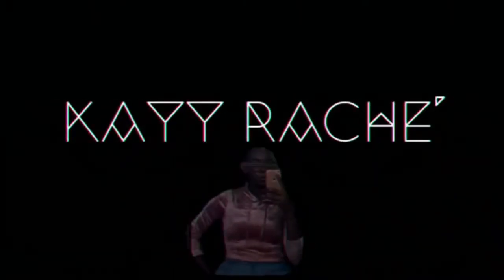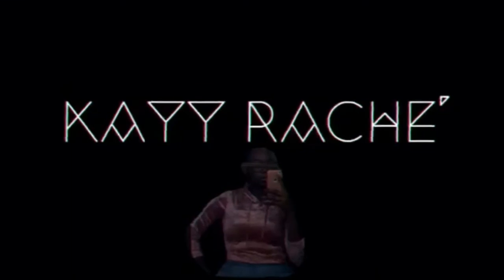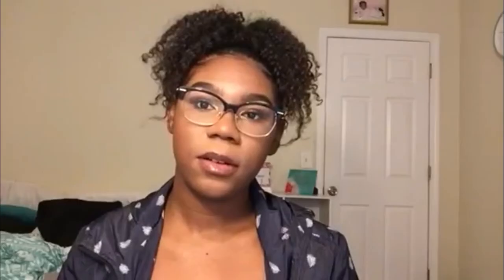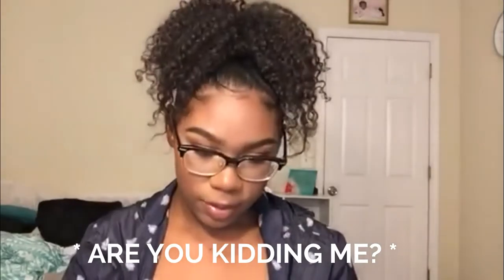Best FREE Editing Software | 2018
What's up my Kayuties! Its ya girl Kayy Rache' back on YouTube!!
I hope you enjoyed getting to know me a little better.😬😝
New channel banner intro and outright coming with the next upload 😉
If you are reading this put the 😊emoji in the comments.